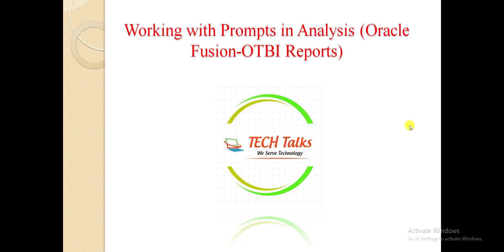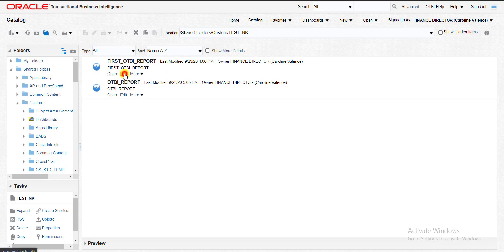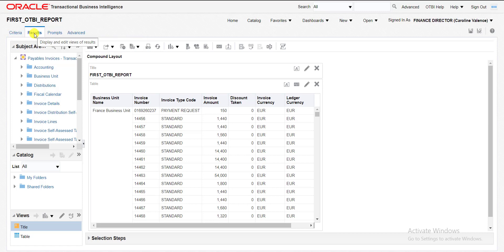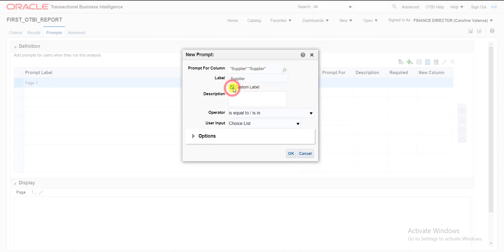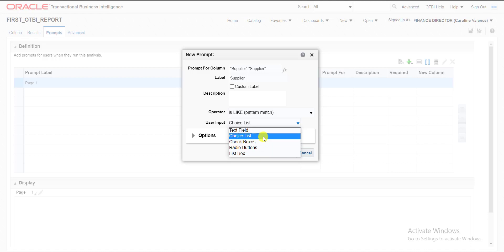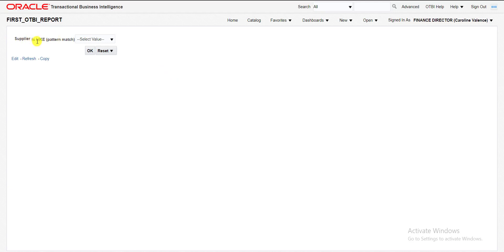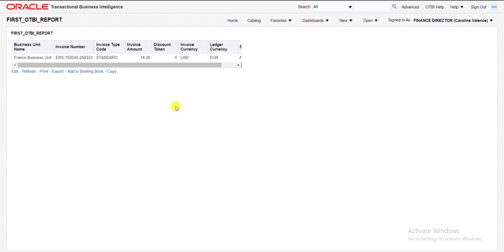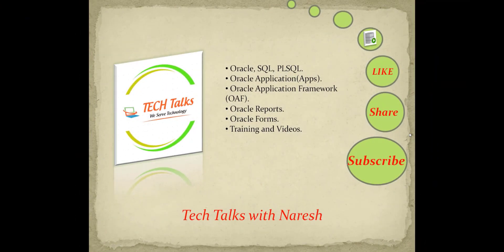Oracle Fusion #22: Working with Prompts in Analysis (OTBI Reports).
In this Playlist I had uploaded all the videos which help you to learn the Oracle Fusion BI Reports and Oracle Fusion OTBI Reports which will help you to improve your skills. If you have any doubt's regarding any of the uploaded videos you can write in comment section. If you need more videos on other topics or training in Oracle fusion you can reach out me at .